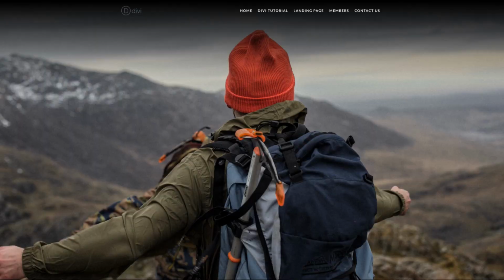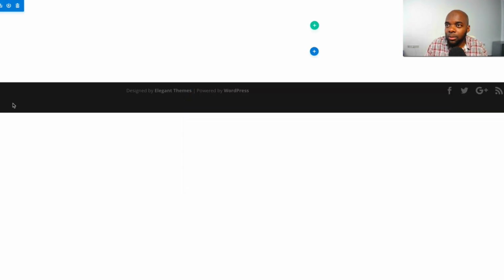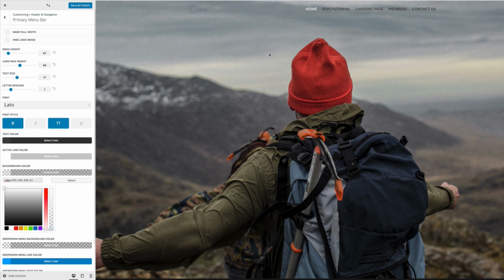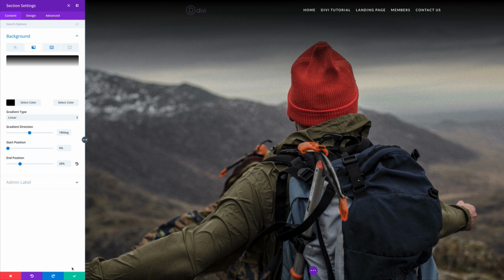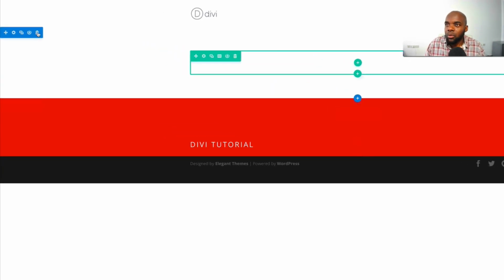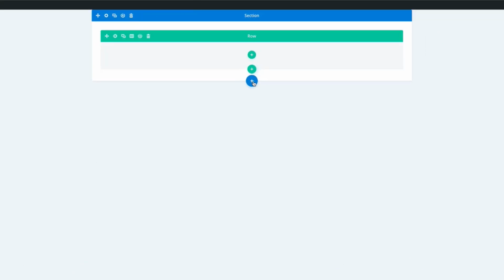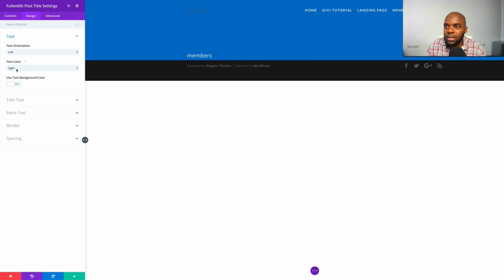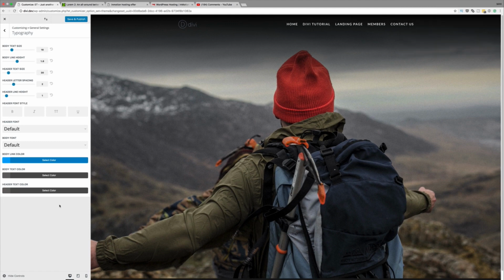Divi WordPress Theme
In this live Divi WordPress Theme broadcast, I am going to show you step by step how to style your Divi website to make it look professional. This Elegant Themes Divi tutorial is done using Divi 3.0. Divi WordPress theme tutorial every Saturday LIVE.